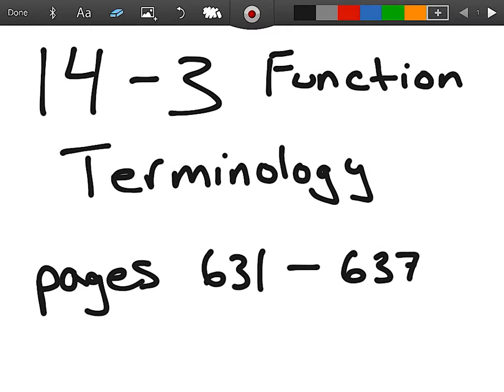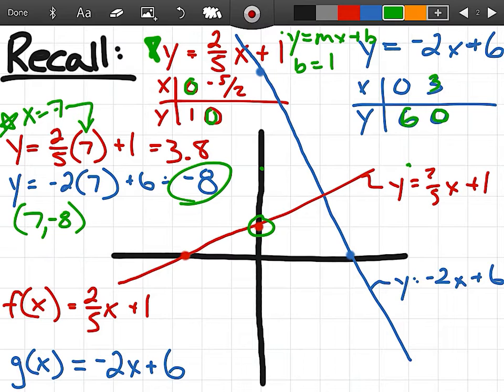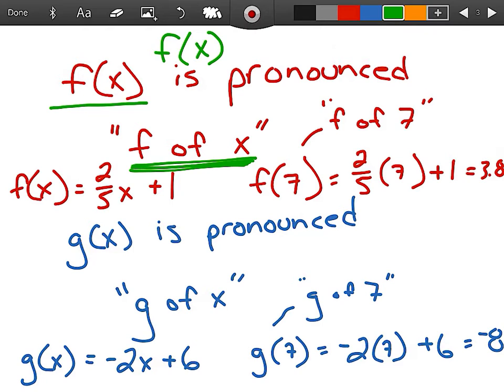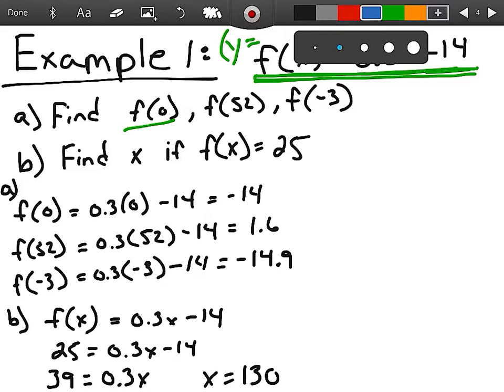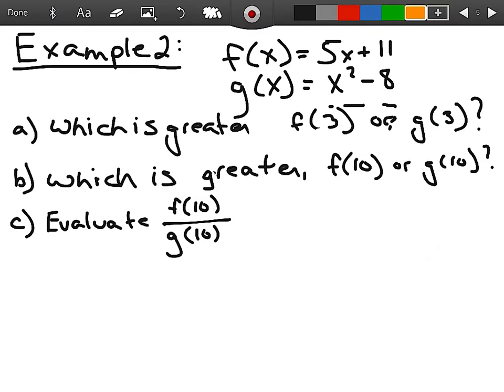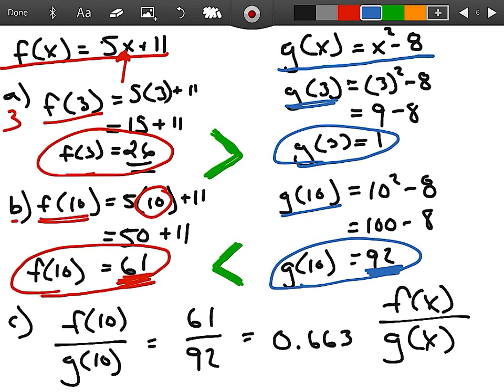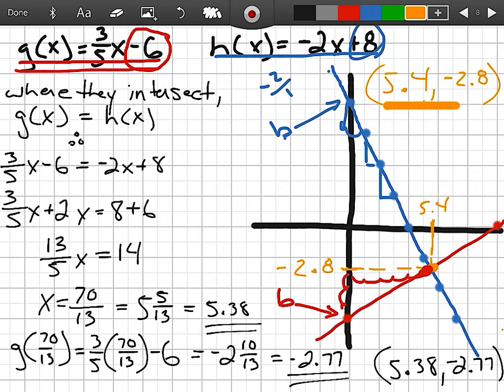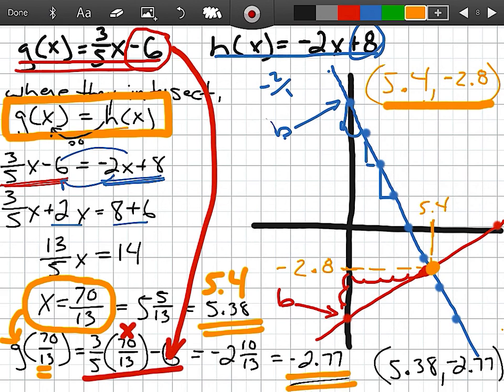Algebra Section 14-3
Function Terminlogy